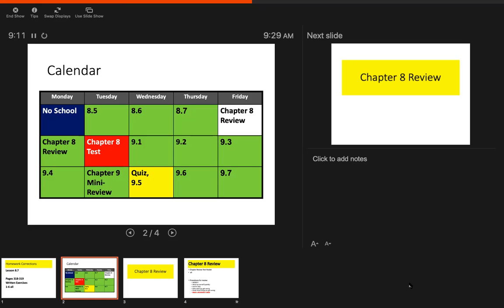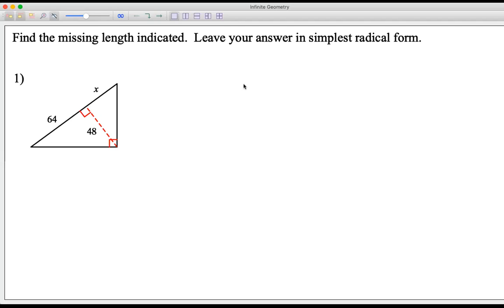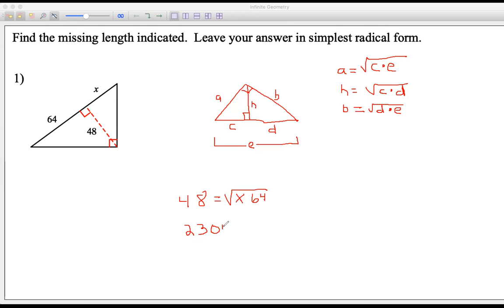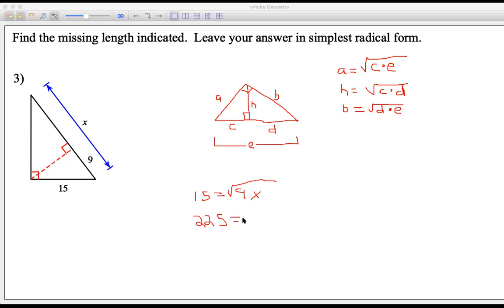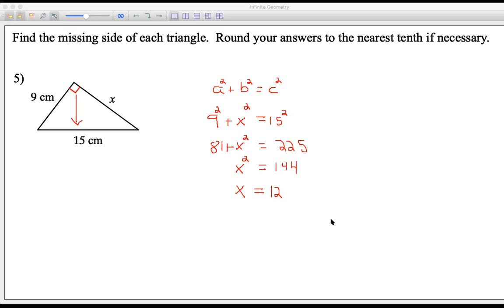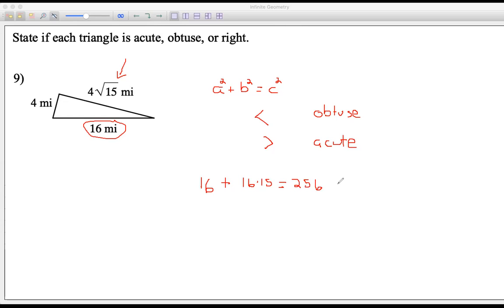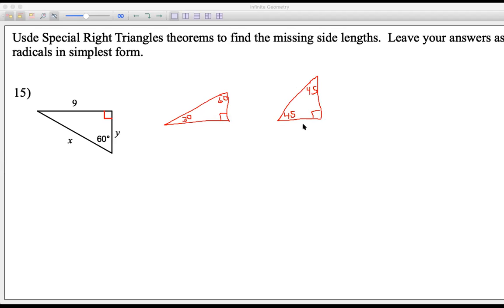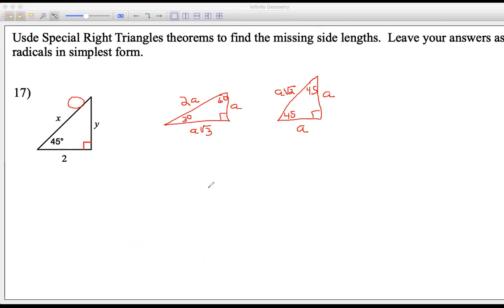Geometry Chapter 8 Practice test and Review #1